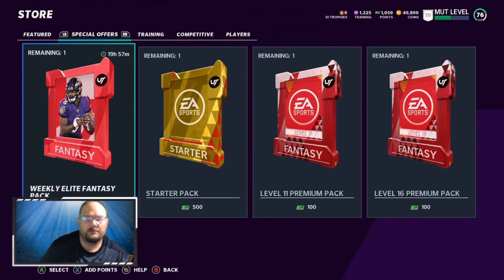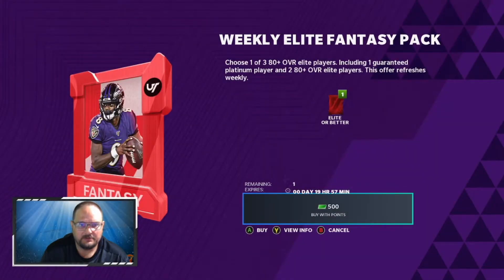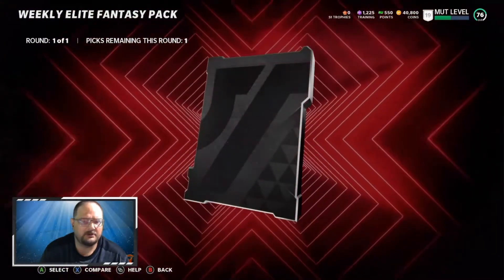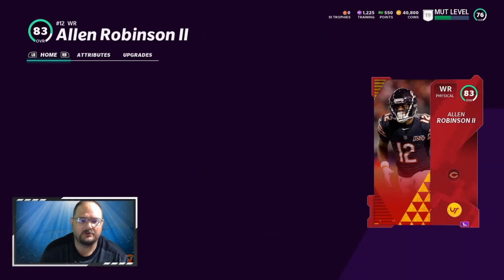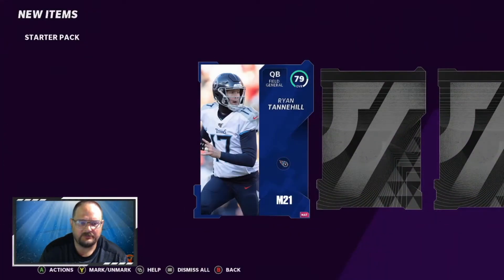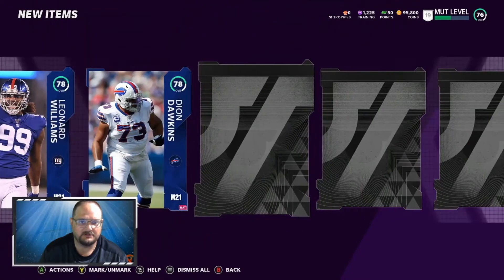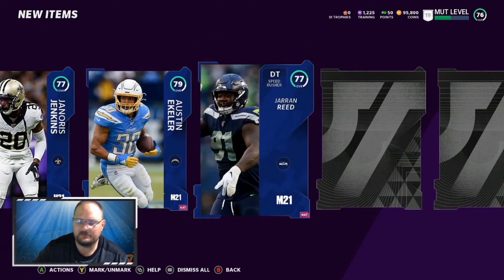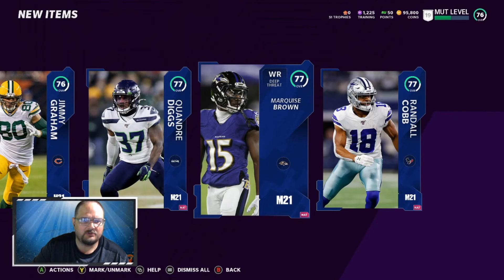A quick Madden21 Pack opening, Weekly elite, Starter pack ......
I open the weekly elite pack and the starter pack.